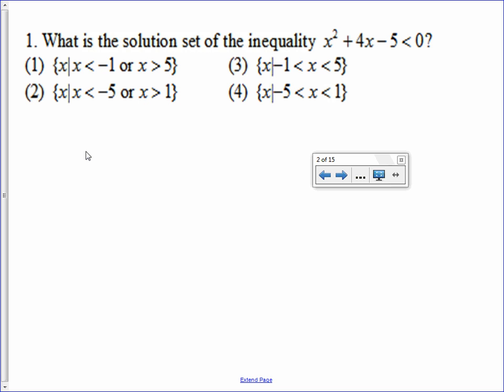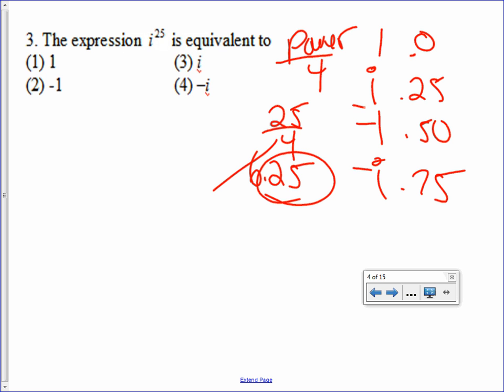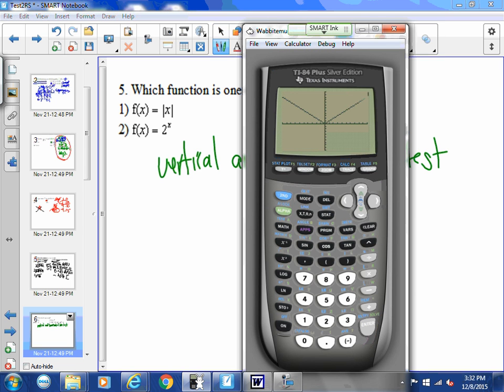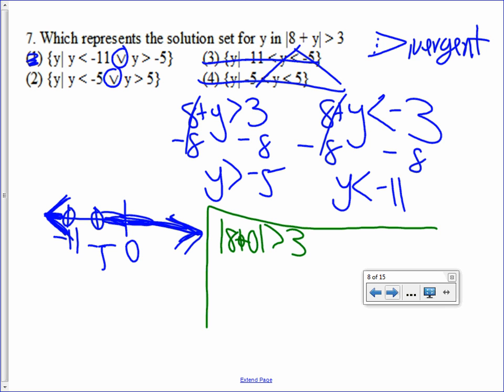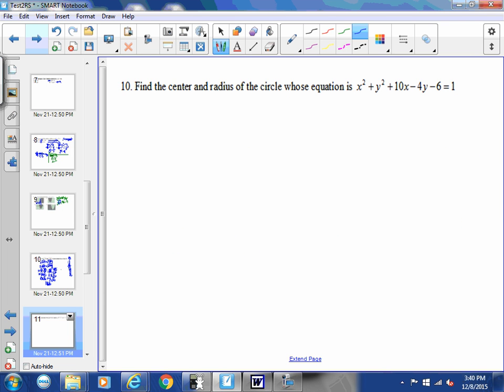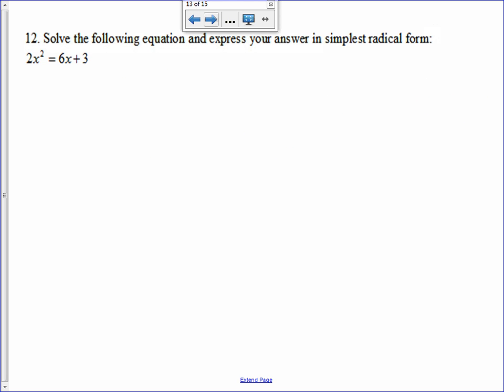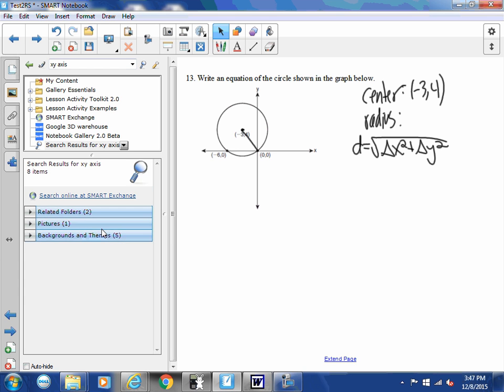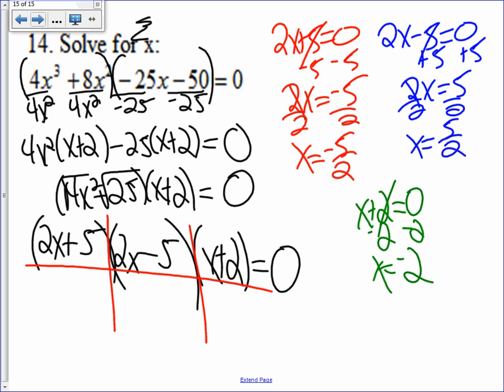Algebra 2/Trig Test 2 Review Sheet